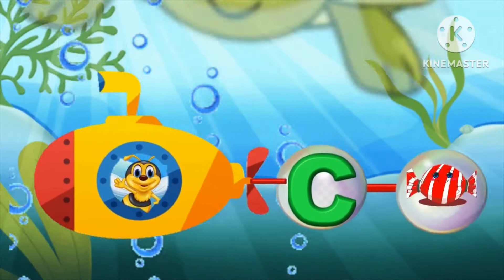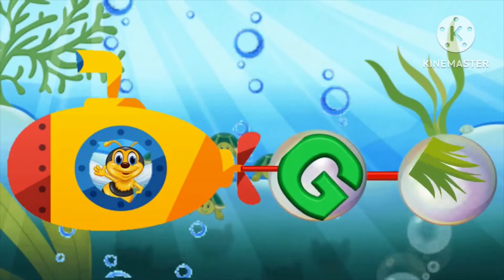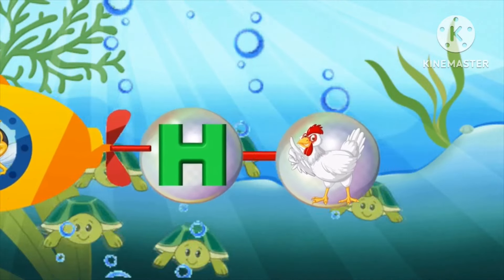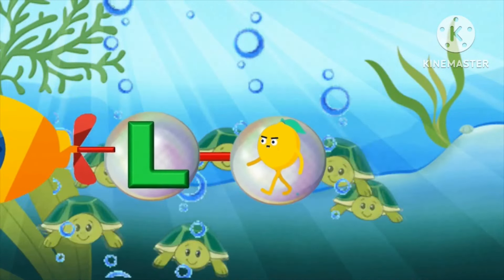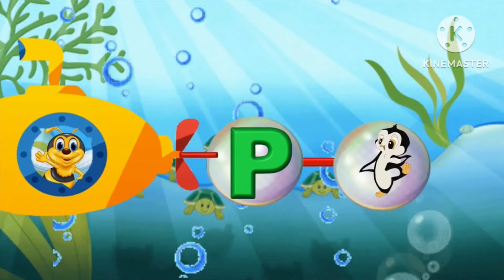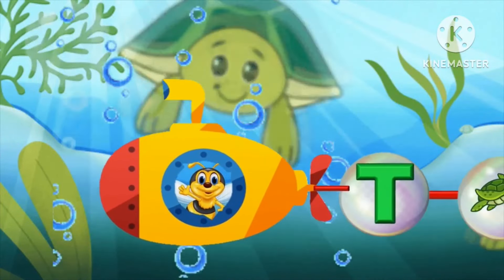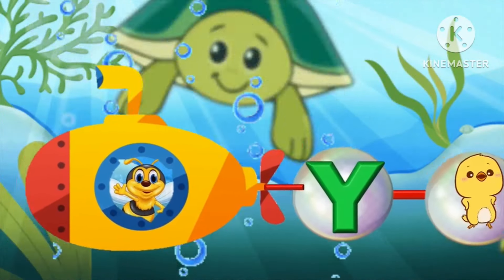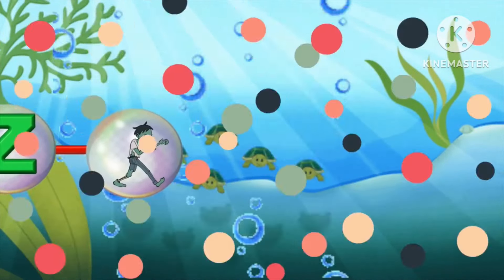Learn Alphabets and Numbers For KIds/Kids LEarning Videos /Toddlers LEarning Videos@tinybuddies2022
Hi tiny Buddies Kids
Today
We will Bought A new Video OF Learning Alphabets and their words for kids in a simple and easy animated way
so kids can understand easily and learn quickly
If you Really Like My Videos Please share some love and support toi my channel